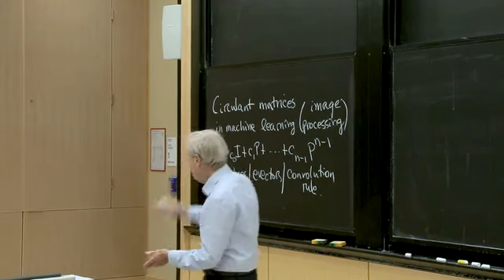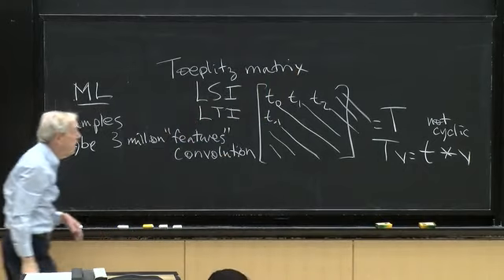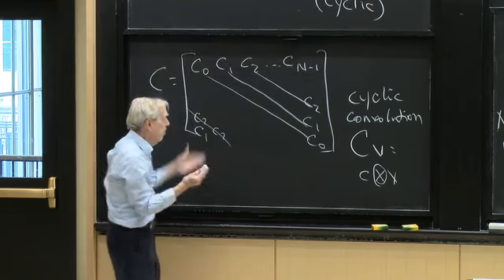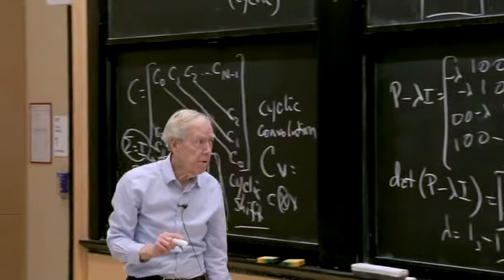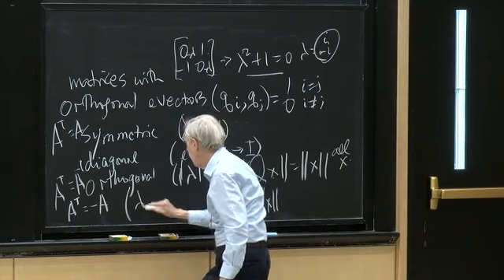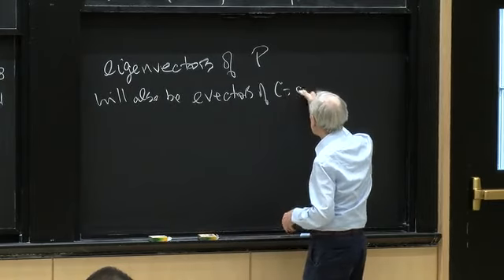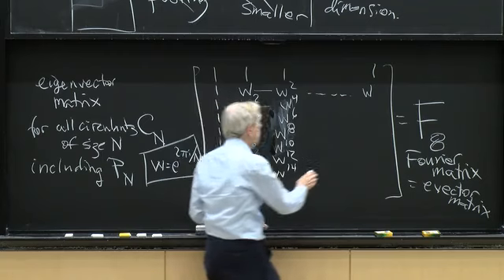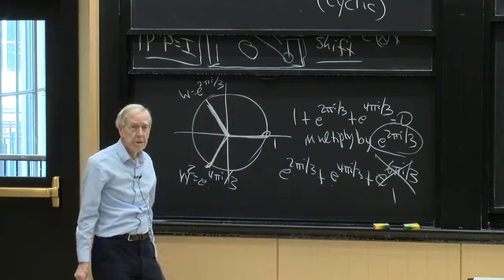Matrix Methods in Data Analysis, Signal Processing, and Machine - MIT - Lec 31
Lecture 31: Eigenvectors of Circulant Matrices: Fourier Matrix

Description
This lecture continues with constant-diagonal circulant matrices. Each lower diagonal continues on an upper diagonal to produce n equal entries. The eigenvectors are always the columns of the Fourier matrix and computing is fast.

Summary
Circulants C have n constant diagonals (completed cyclically).
Cyclic convolution with c_0, ..., c_n-1 = multiplication by C
Linear shift invariant: LSI for periodic problems
Eigenvectors of every C = columns of the Fourier matrix
Eigenvalues of C = (Fourier matrix)(column zero of C)

Related section in textbook: IV.2

Instructor: Prof. Gilbert Strang